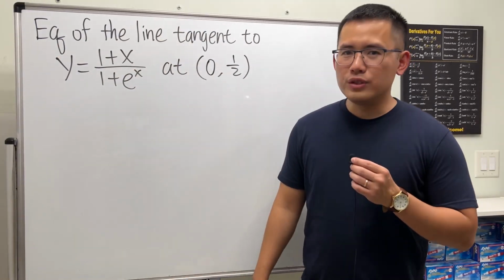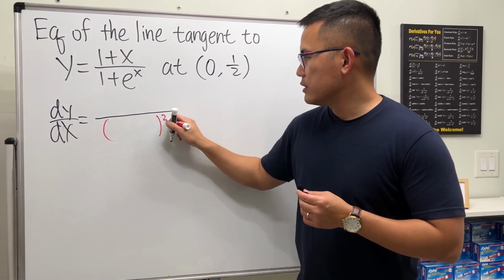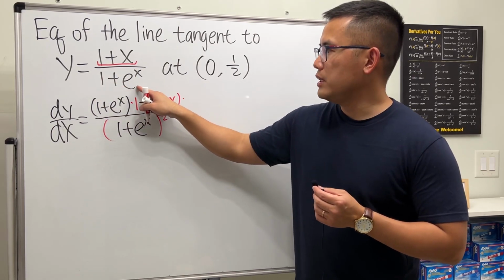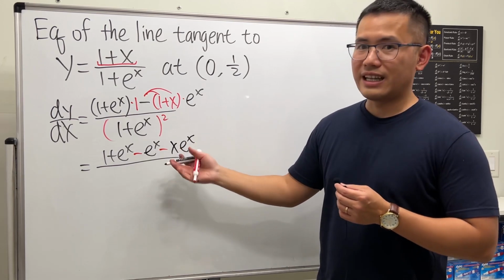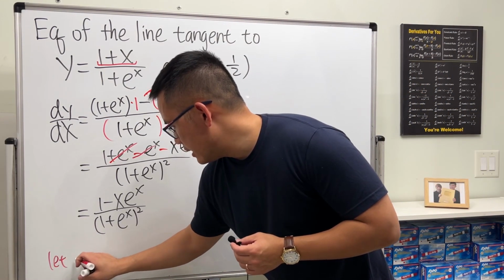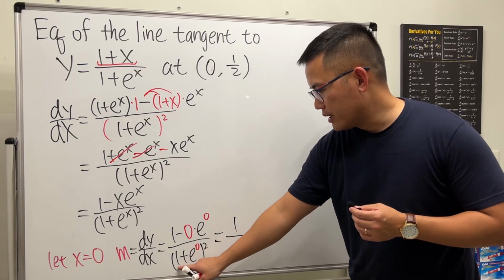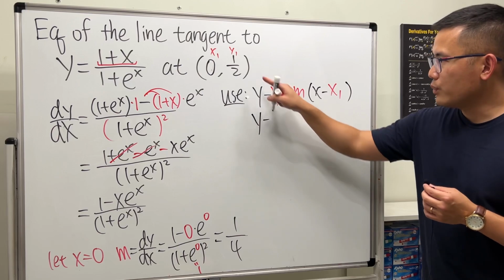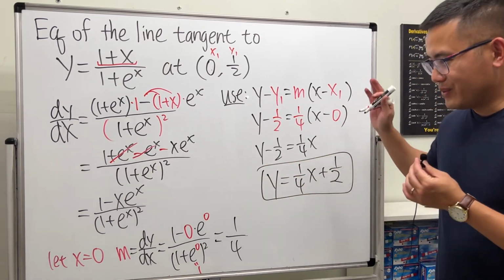Calculus 1, equation of the tangent line to y=(1+x)/(1+e^x) at (0, 1/2). (Quotient rule derivative)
Calculus 1 tutorial covering the equation of the tangent line. Remember the slope of the tangent line is the derivative. We will use the quotient rule to find the derivative of y=(1+x)/(1+e^x). And then we will use the point-slope form y-y1=m(x-x1).